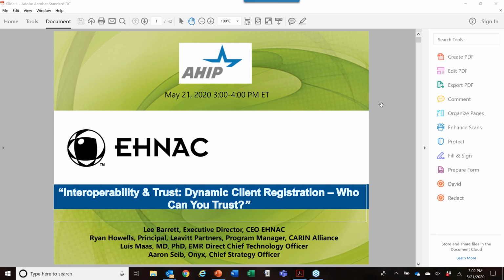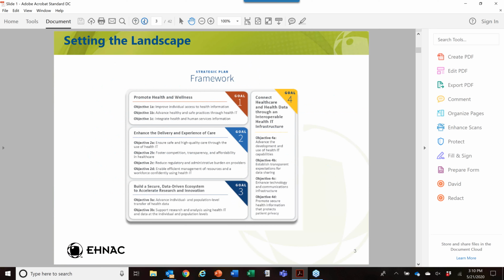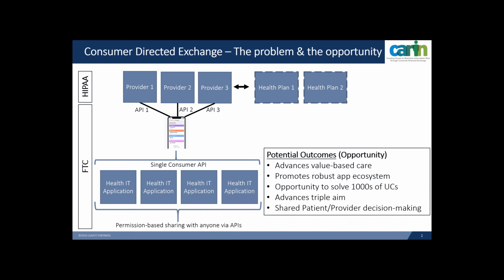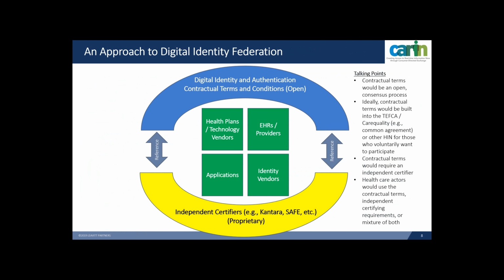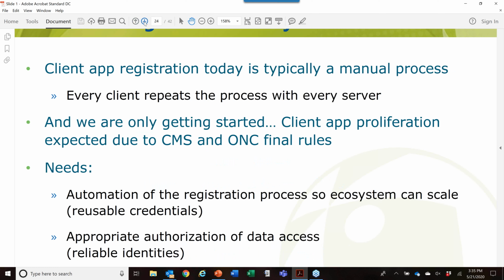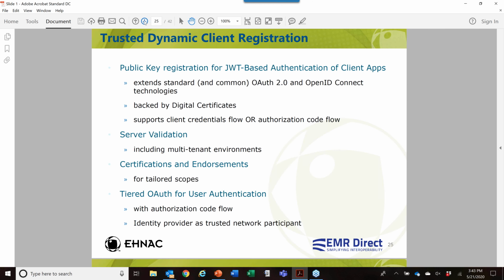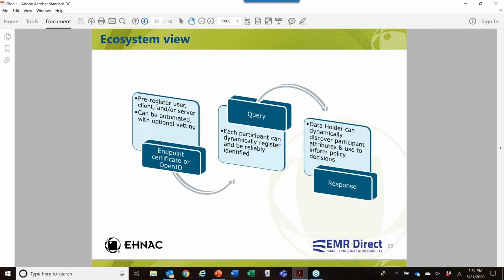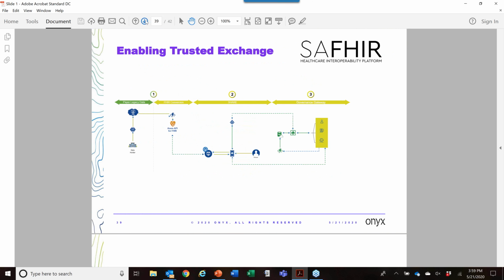Interoperability & Trust: Dynamic Client Registration - Who Can you Trust?